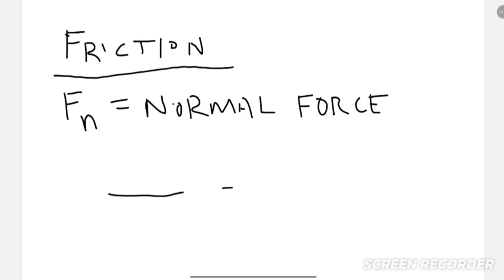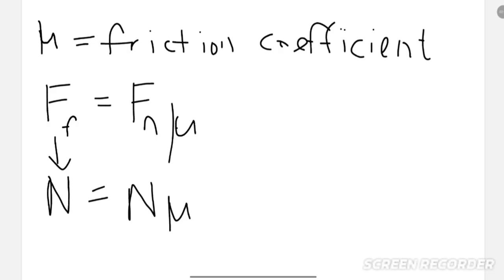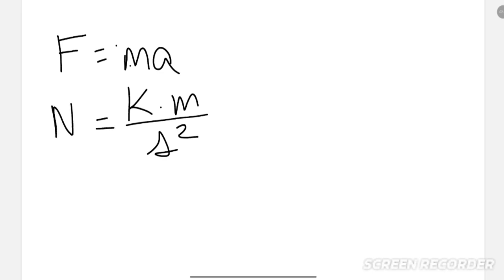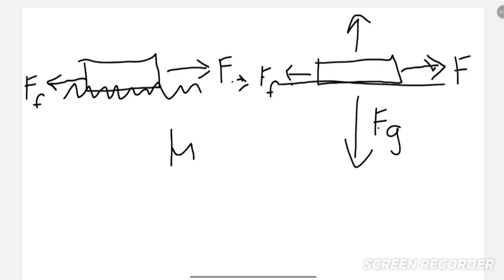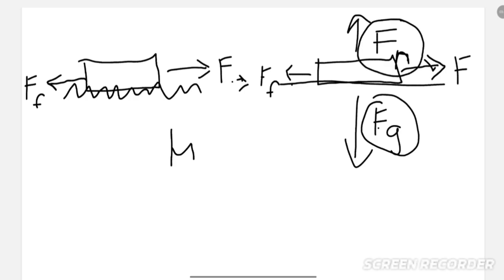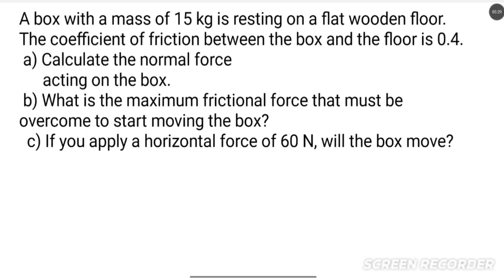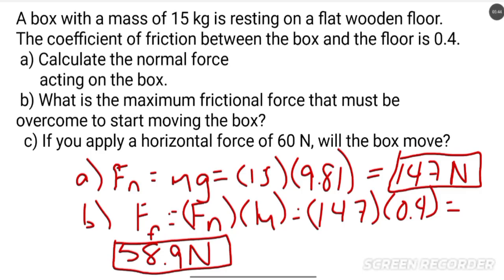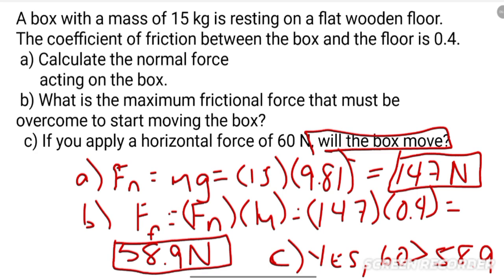Force on a Flat Surface in One-Dimension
gravitational and normal force, and the friction coefficient